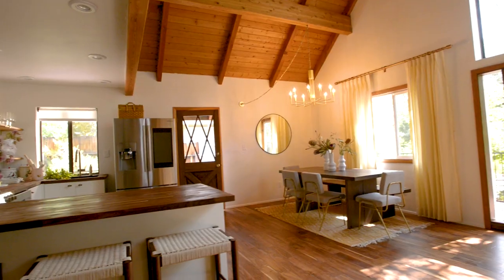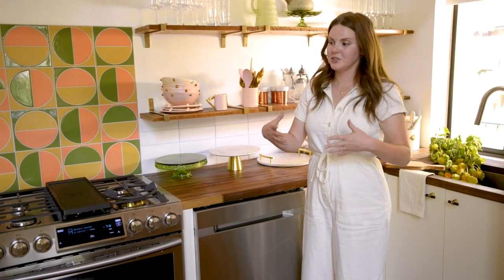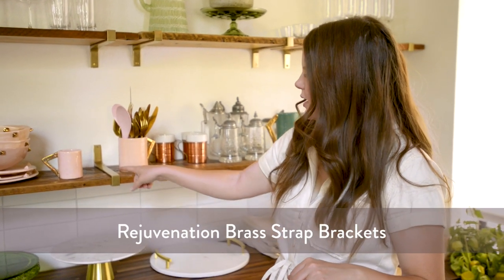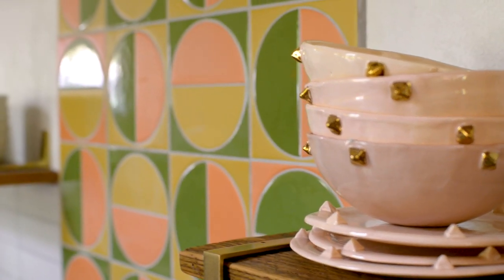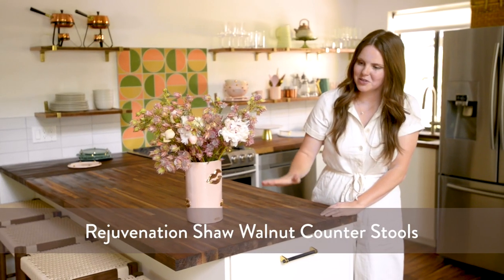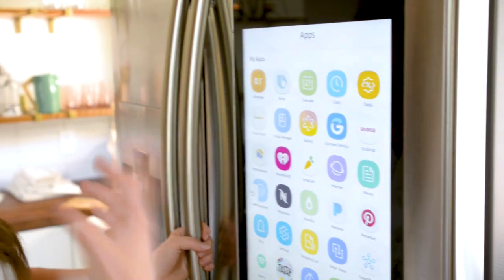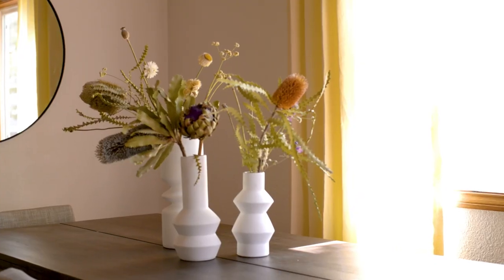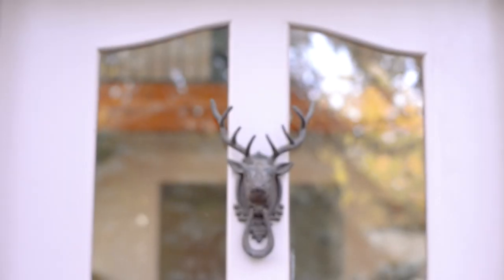Kitchen + Dining Room Tour //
You might have seen this month’s feature in Domino Magazine where I revealed my cabin renovation. Now, I’m beyond excited to give you a deeper look at the kitchen and dining room at the Kitchy Cabin!

When I was daydreaming about our cabin, I knew the kitchen would be the heart, the center of activity. First, it’s BAM right there in the middle, and second, that’s where everyone ends up hanging out, right? When I first saw the cabin, the kitchen was this awkward, closed off space. I wanted the kitchen to invite people to sit at the counter and help cook, not cut off the cook via a pile of dirty dishes! By opening the whole space up and keeping things bright and colorful, the kitchen became a focal point of the house that I couldn’t be more proud of.

Full details and product links on my blog!